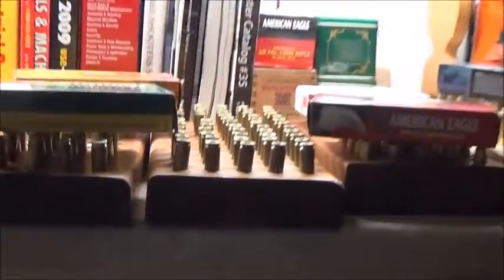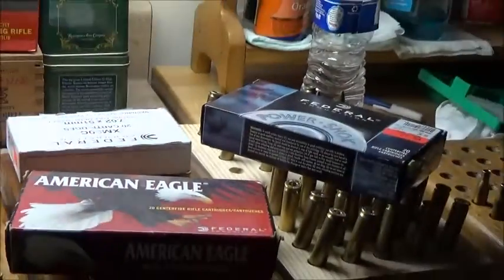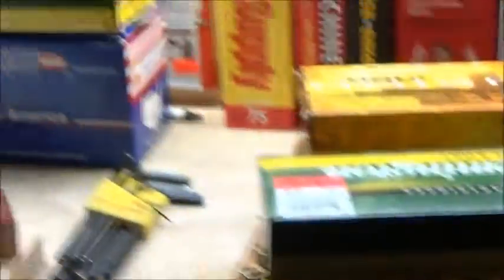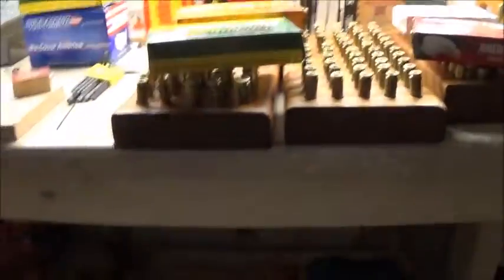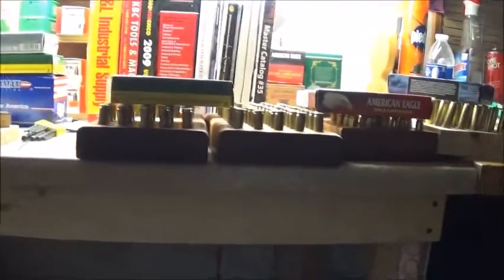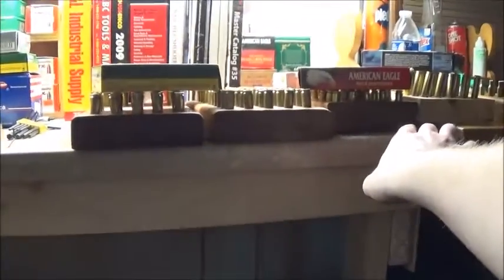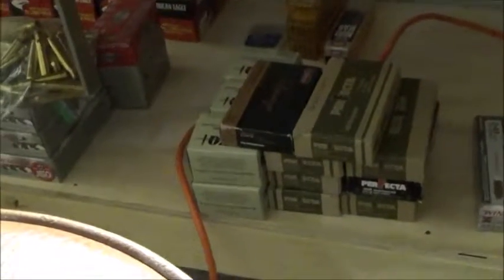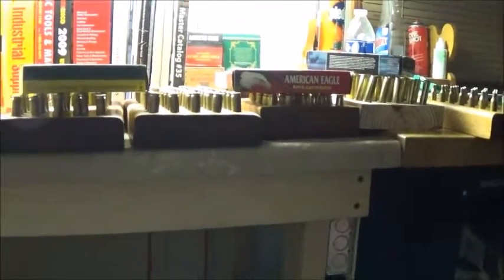AR-500 steel gong on the way + More shooting videos to come.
Got a lot of shooting to be doing and a AR-500 steel gong on the way.